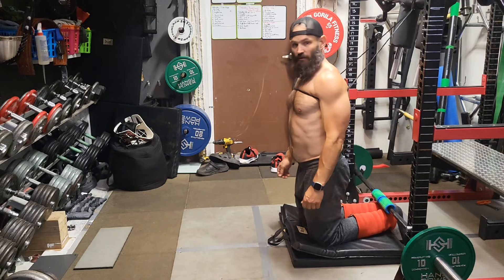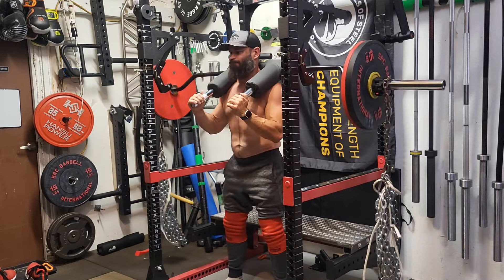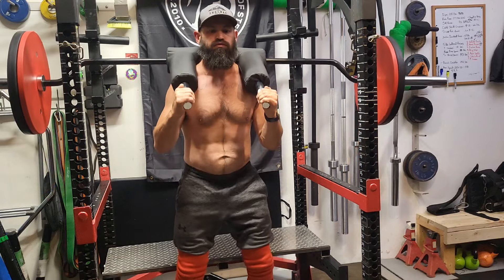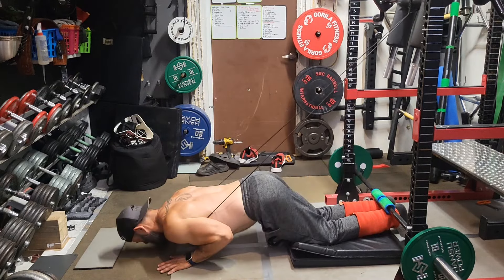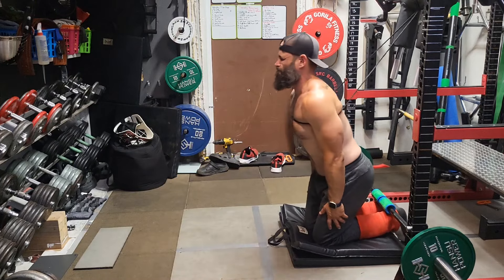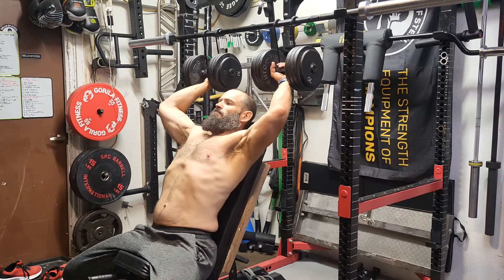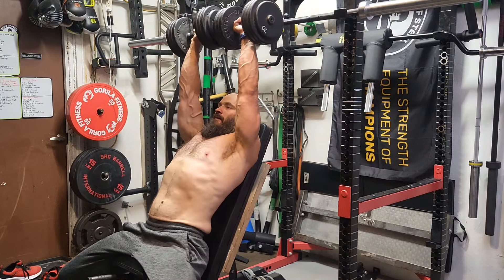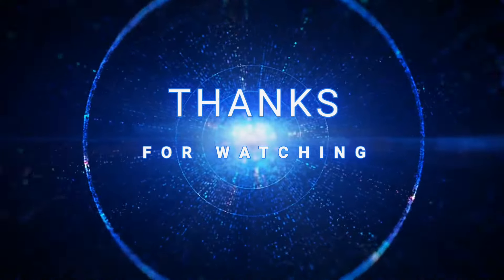Legs & Shoulders. Nordic Curl and SSB box squat progress.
We did family stuff Sunday so I worked Legs and Shoulders together on Monday.  We cut back volume and crushed a workout.